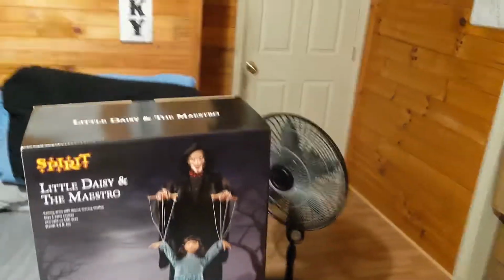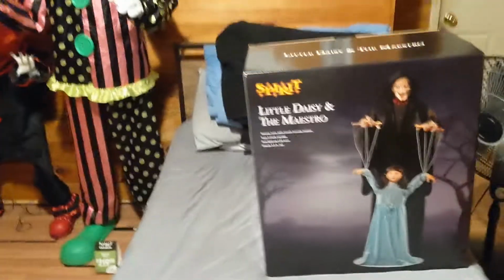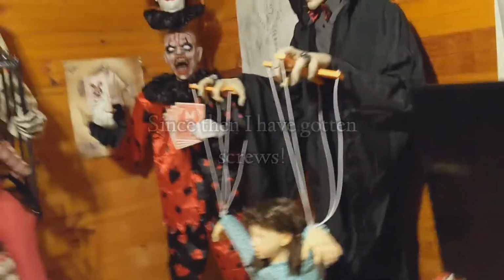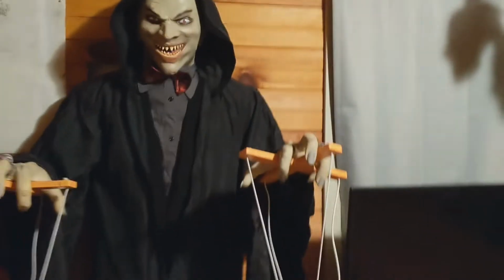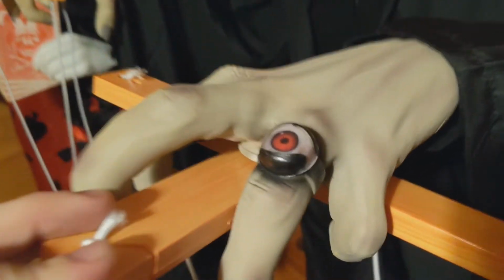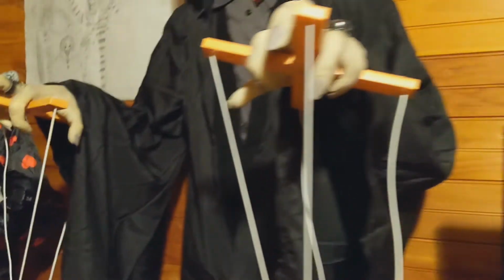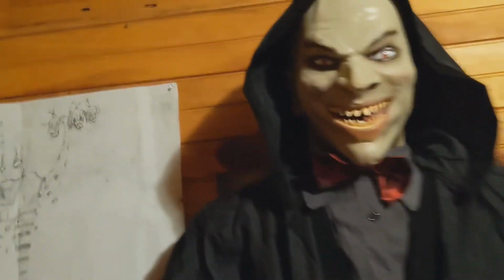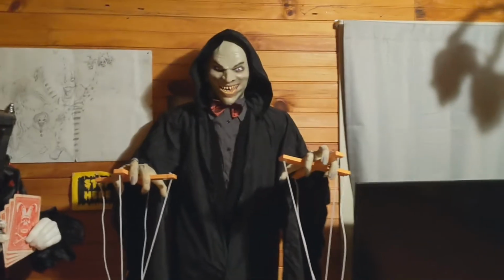[Sardonyx] Vlogs - Little Daisy And The Maestro First Impressions (@spook365 Giveaway! 🙀)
I was really really excited when I found out I had one the giveaway since I had never won a giveaway before, not to mention that this guy was sorta outta my price range at the time. Enjoy!
Timestamps
0:00 Intro
0:05 Main Video
1:50 Review/First Impressions
9:24 Outro
Music Used -
Queen (Deltarune)